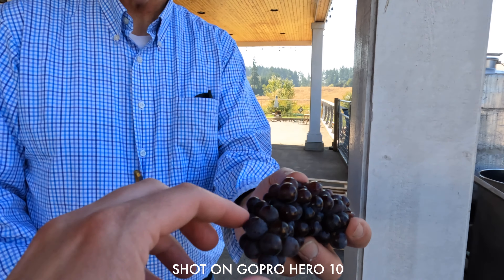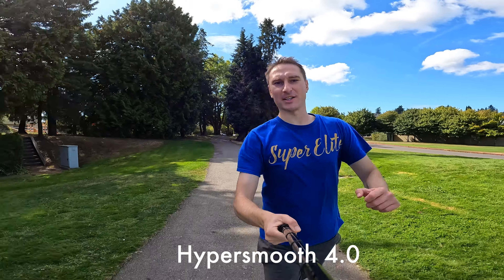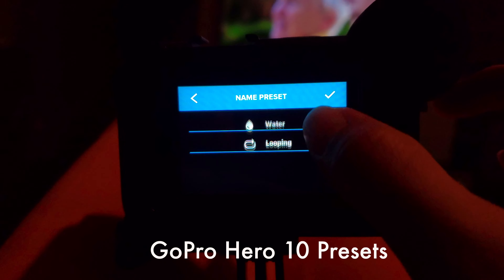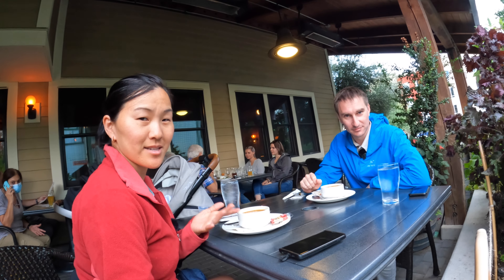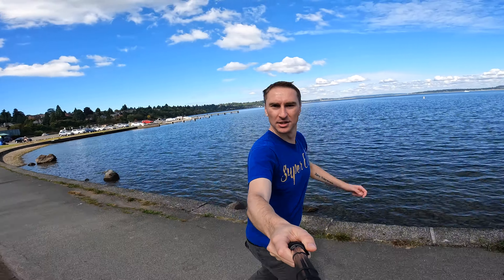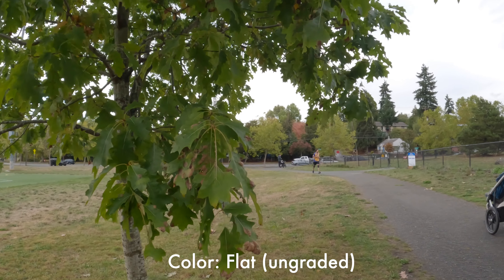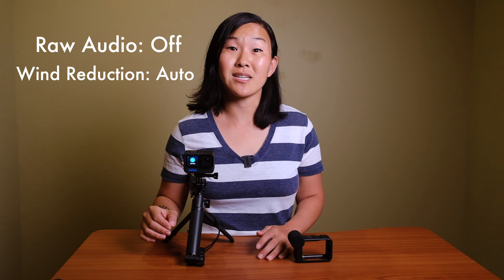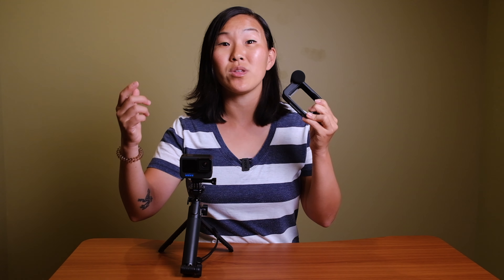Best GoPro Hero 10 Settings for Vlogging, Cinematic, Low Lighting, and More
Wondering what the best settings for GoPro Hero 10 are? After 2 full days of shooting travel vlogs with the Hero 10, here are the settings we used to avoid overheating and shoot hours of travel videos.

▶ Our GoPro Hero 10 Vlogging Setup
GoPro Hero 10
Rode Wireless Go 2
Deity D4 Duo Microphone
GoPro Tripod / Selfie Stick

▶ CHAPTERS
0:00 - Intro
0:48 - How we use GoPro
1:11 - GoPro Hero 10 Background
1:49 - GoPro Custom Presets
2:13 - Standard Vlogging Settings
9:43 - Activity / Action Settings
11:07 - Indoor / Low Light Settings
13:51 - Cinematic Settings